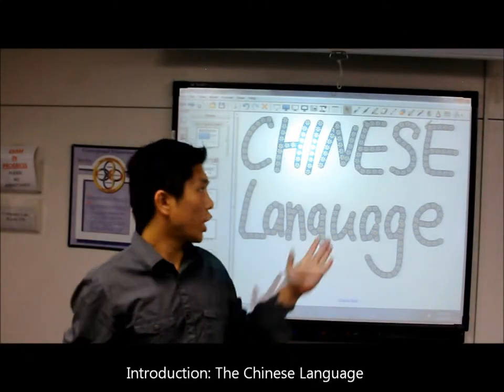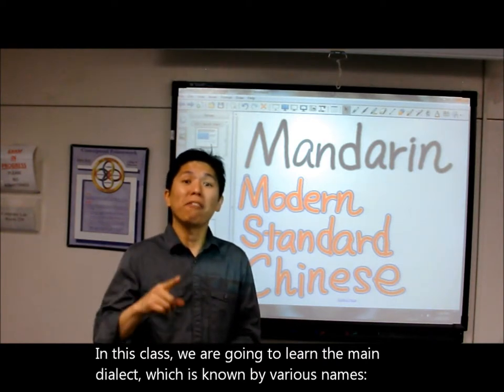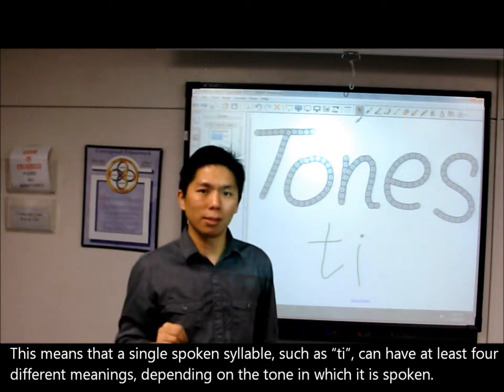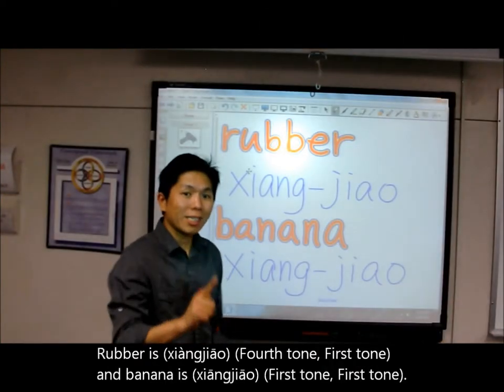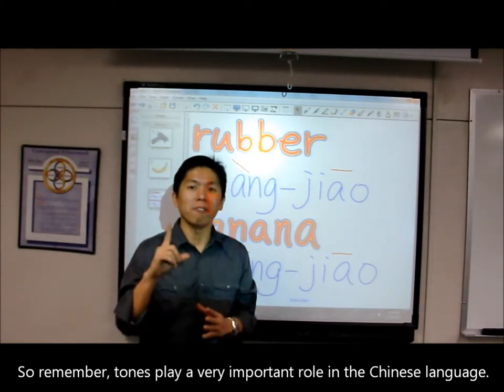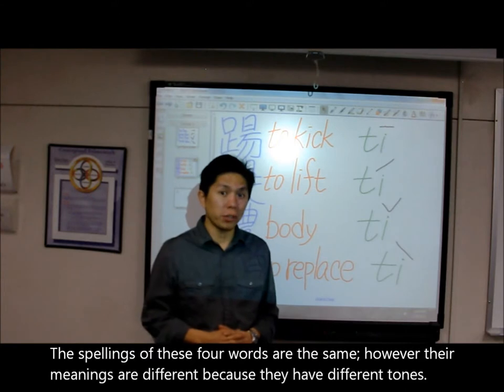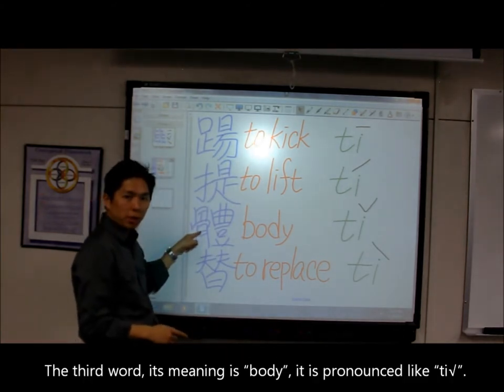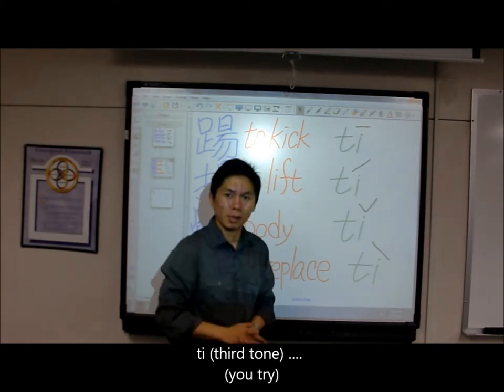Chinese 101: Introduction & Tones